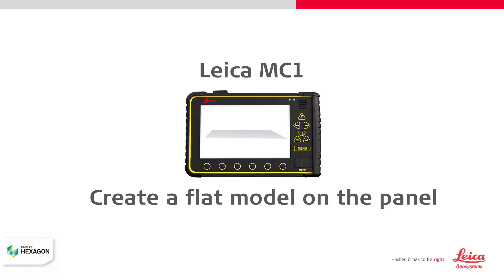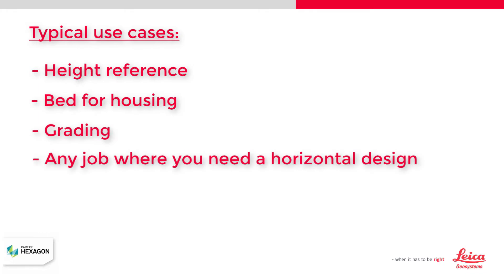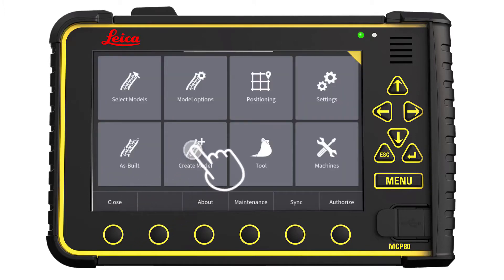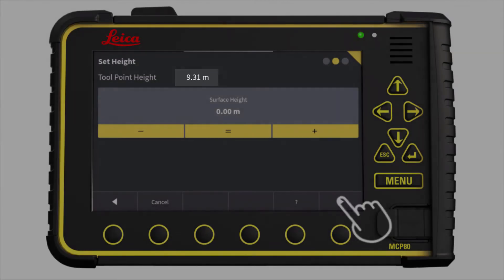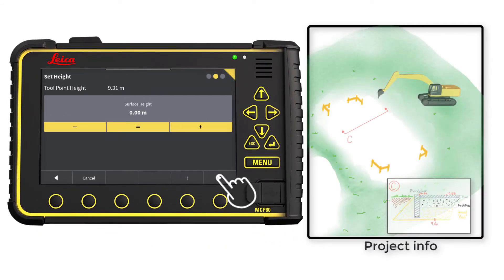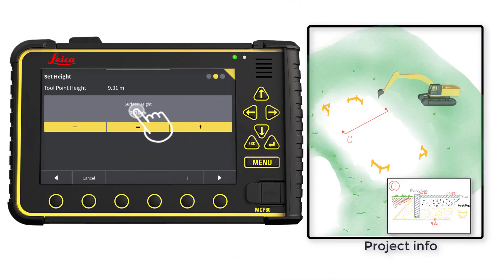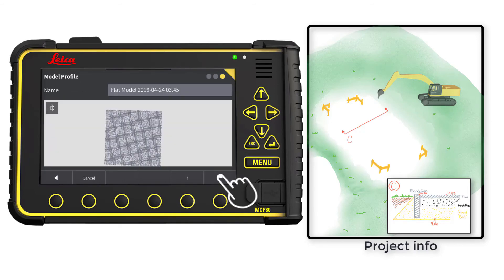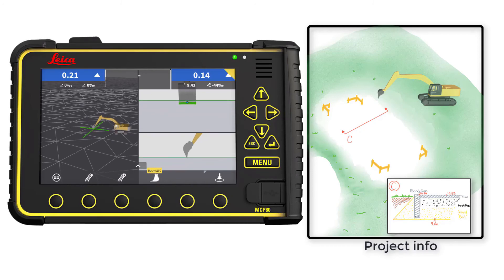6 Create a flat model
How to create your own flat model from points logged with the excavator
(Leica Geosystems Machine Control Academy project X013A)